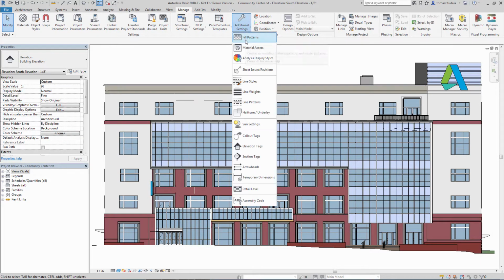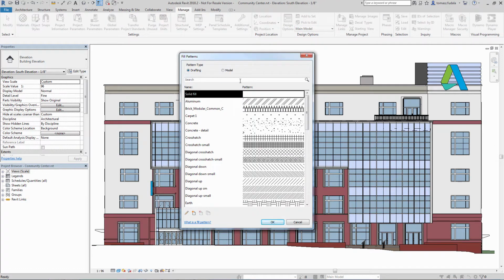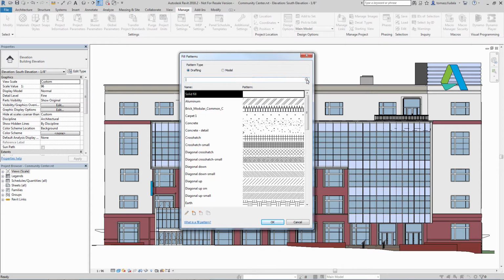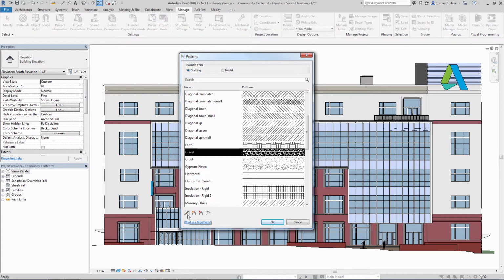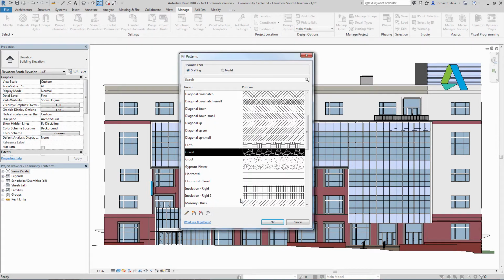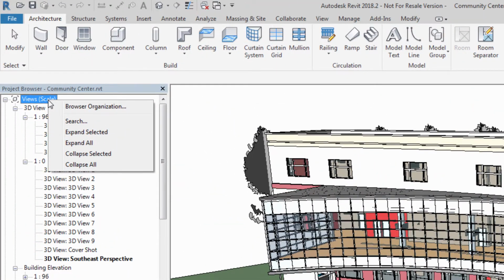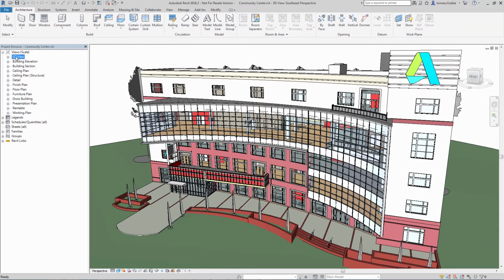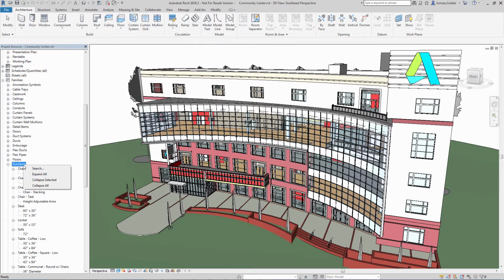Revit 2018 | What's New: User Interface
Several improvements have been made to the Revit 2018 user interface, making it easier to filter and select menu options.